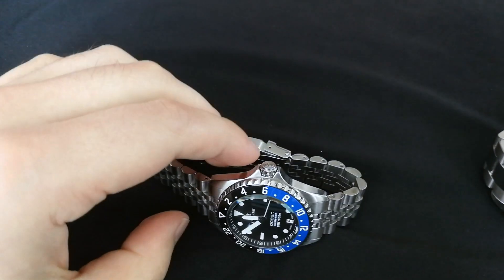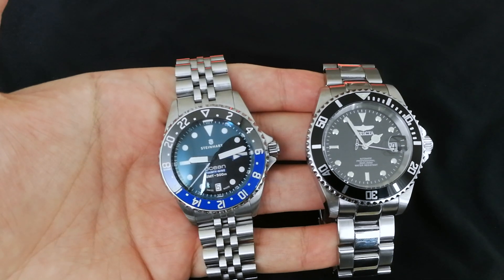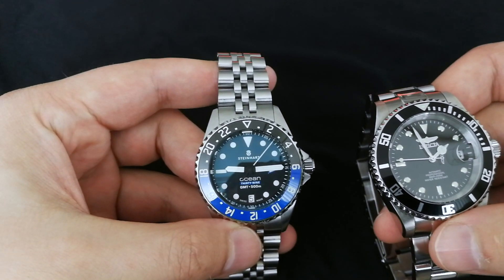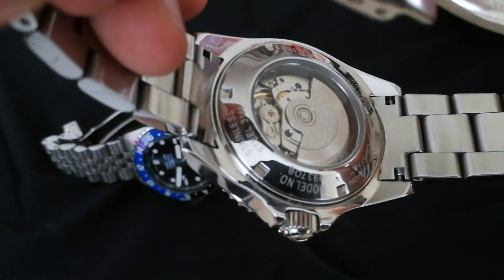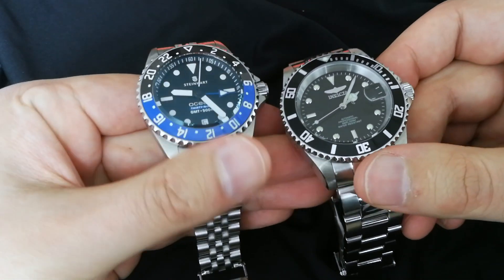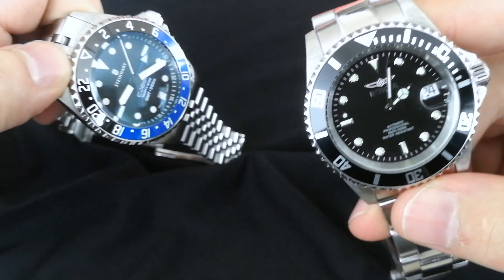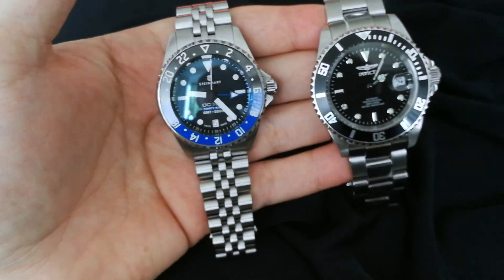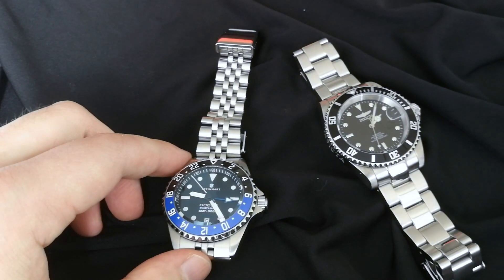Steinhart Ocean 39 Premium GMT VS Invicta ProDiver 9937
Here is a video comparing the Steinhart Ocean 39 Premium GMT VS Invicta ProDiver 9937. I know they are not directly comparable, but I am trying my best with what I have. Overall, I think the cost difference in the Steinhart is justified, but the Invicta is no slouch.